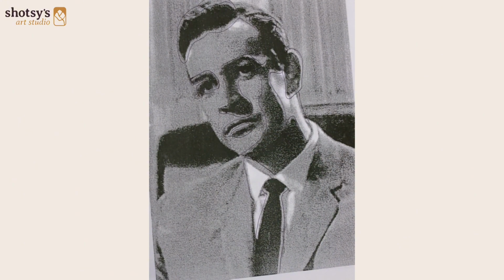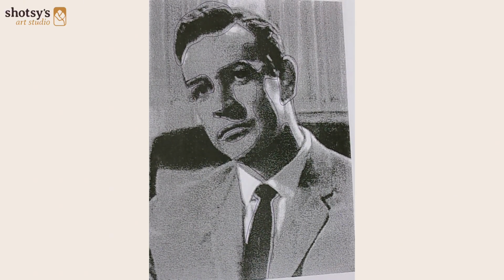Tip Tuesday: How Artists Create Depth using Light & Dark